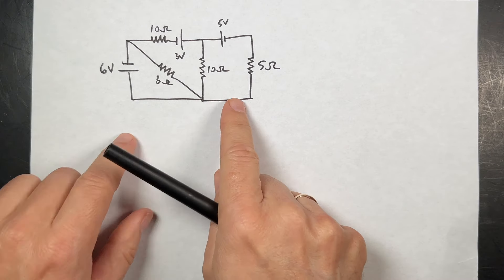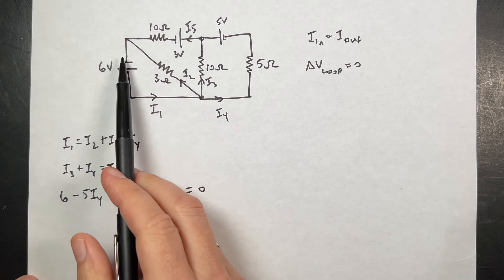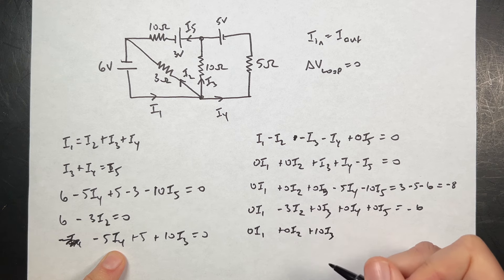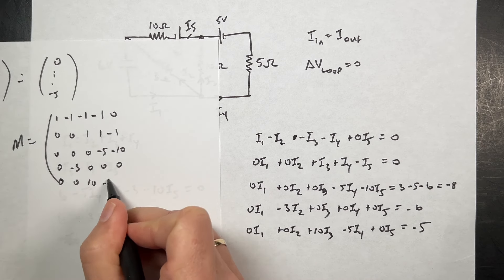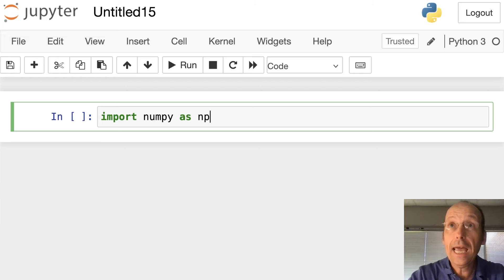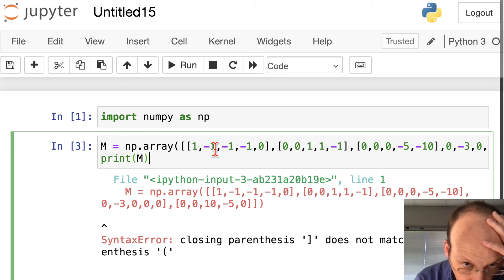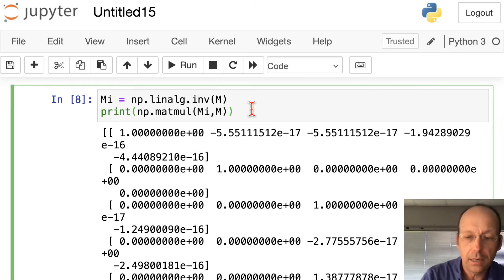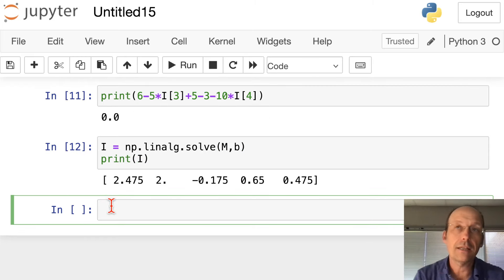Solving a System of Linear Equations with a Matrix and Python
Here's how to solve a system of linear equations.